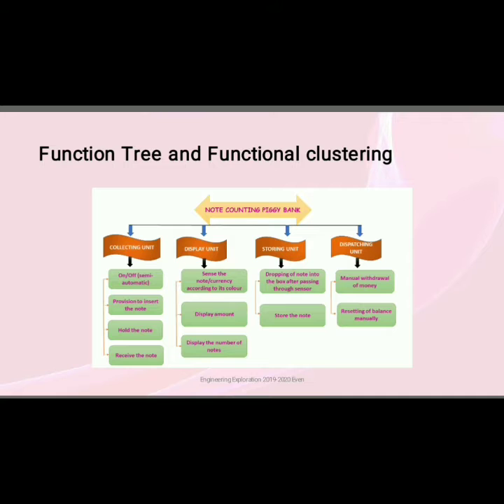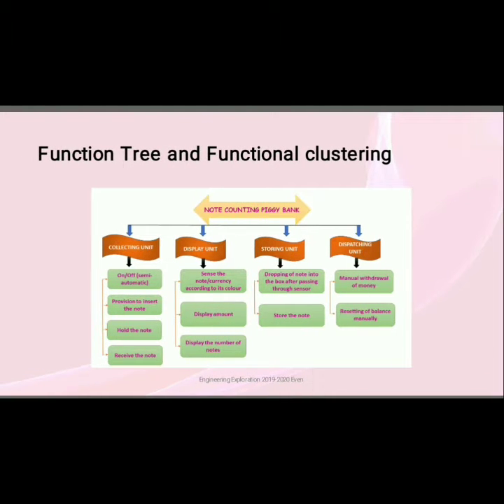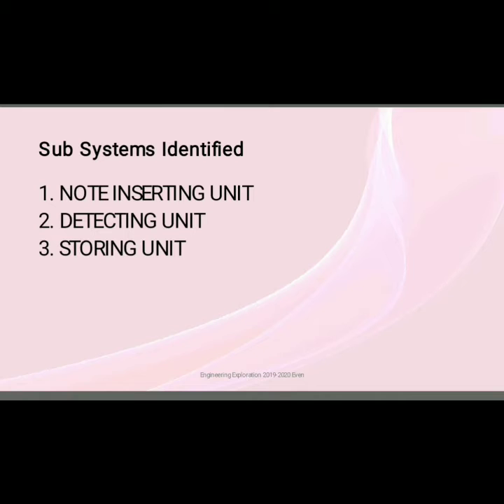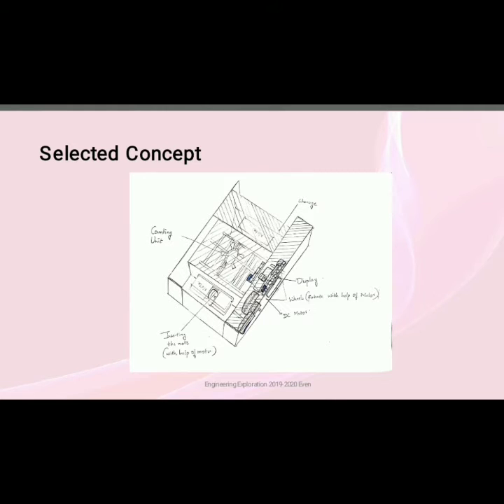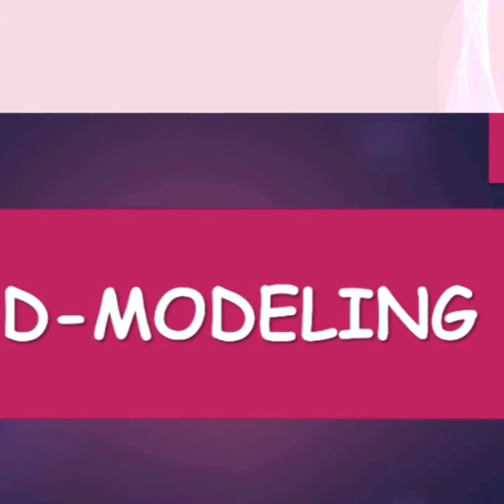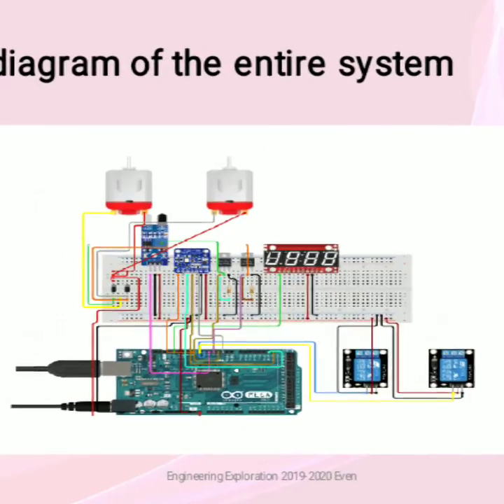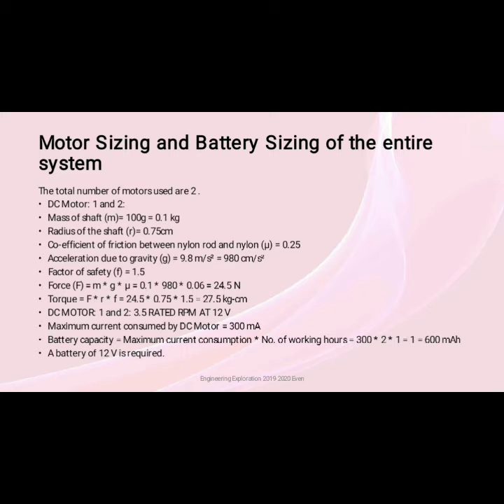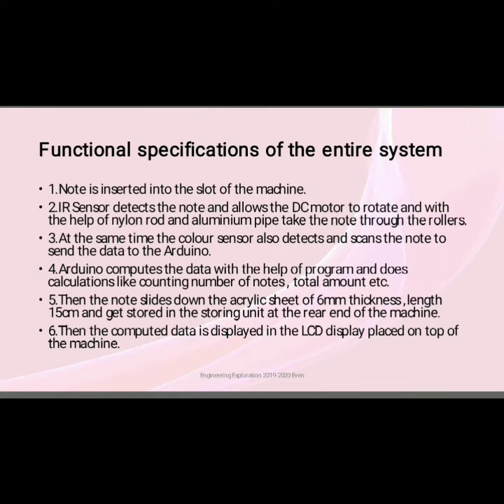Best Q T02 SMART PIGGY BANK 2019 20 Even